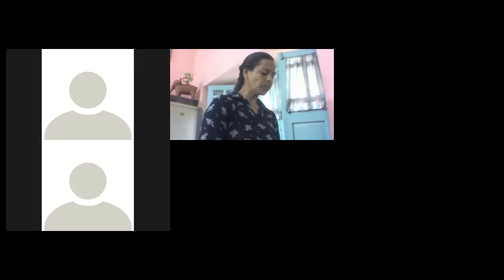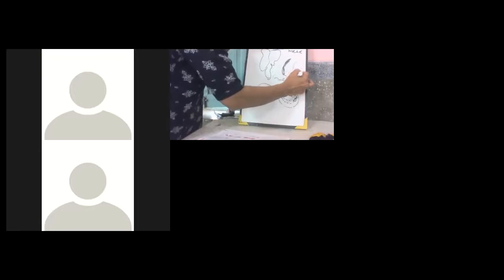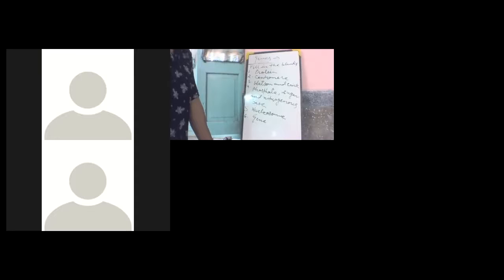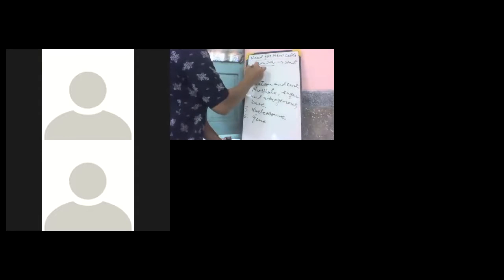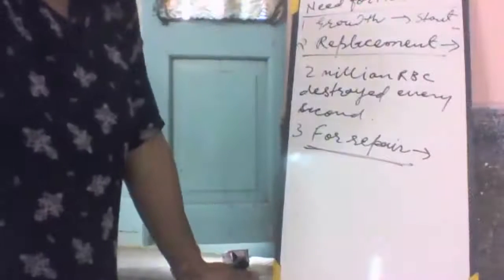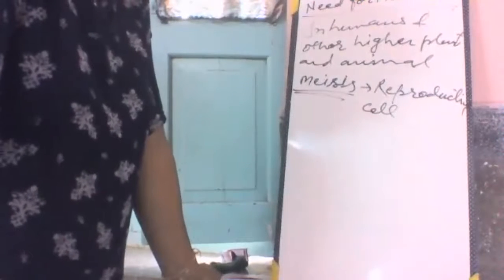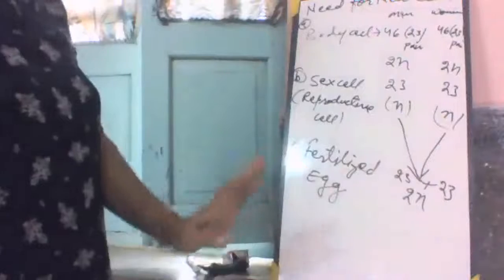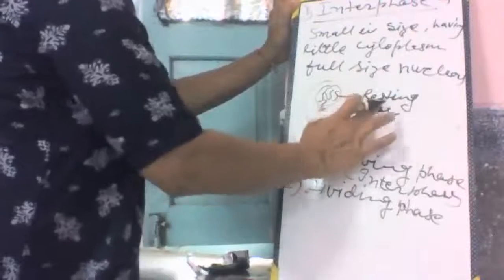10th class biology chapter 1st